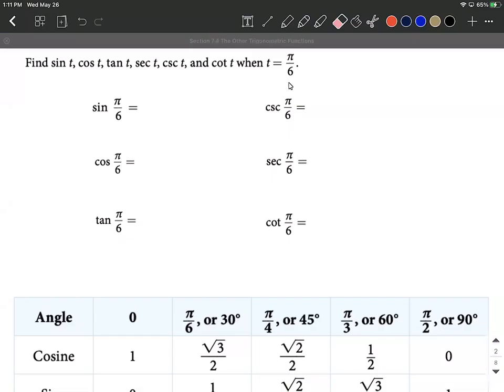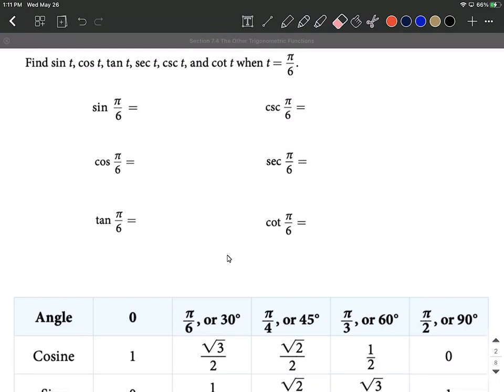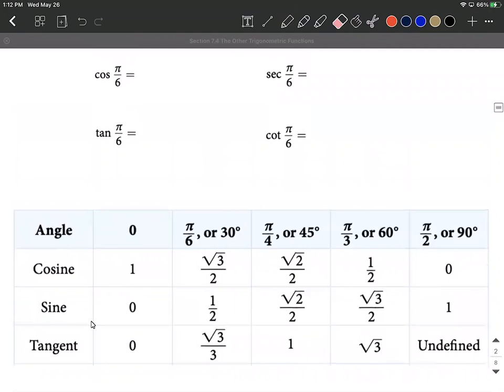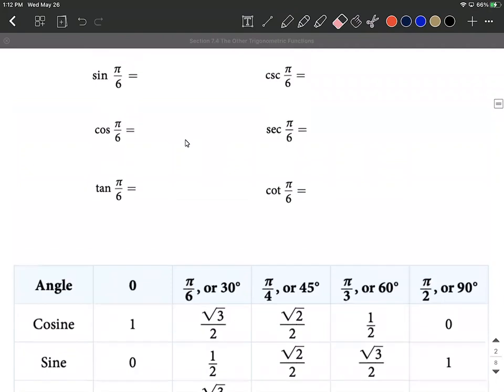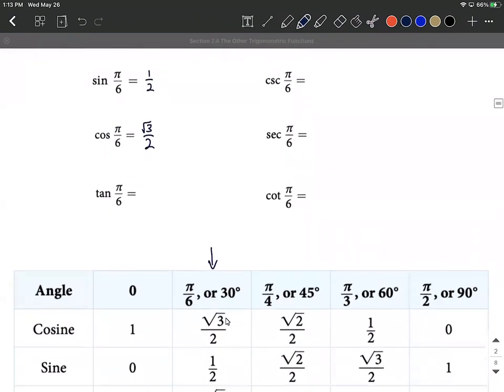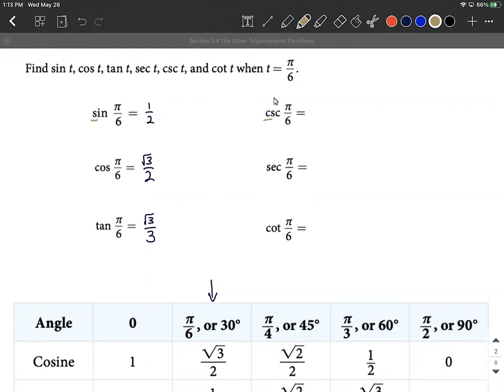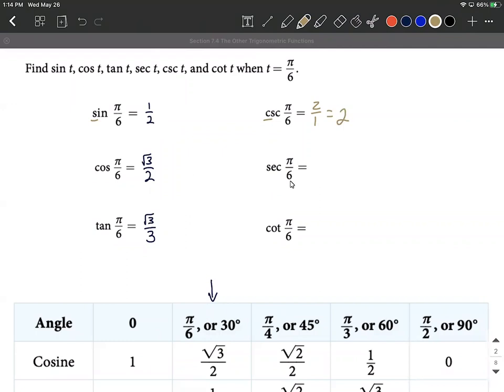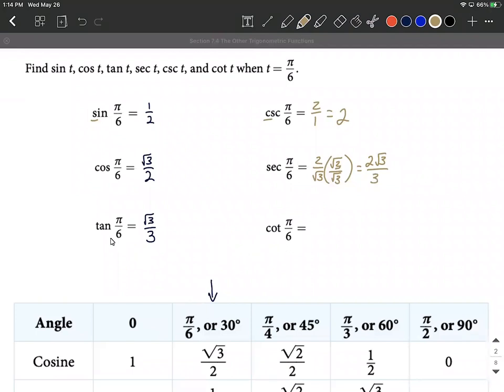Use table to evaluate sin, cos, and tan. Then use reciprocal identities to find csc, sec, and cot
In these examples, we want to evaluate each of the trigonometric functions at a given "nice" angle (in radians).  We use a table of value to help find sine, cosine, and tangent (sin(t), cos(t), tan(t)) of the given angle.  Then we use the reciprocal identities to find cosecant, secant, and cotangent (csc(t), sec(t), cot(t)) by inverting the results for sine, cosine, and tangent.  All solutions are simplified and rationalized (where appropriate) to find the best solutions possible.